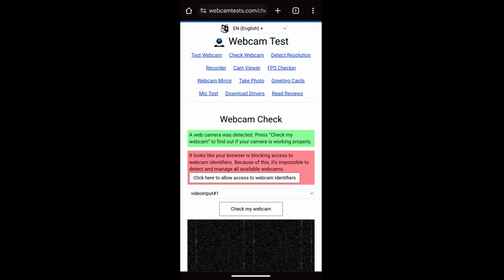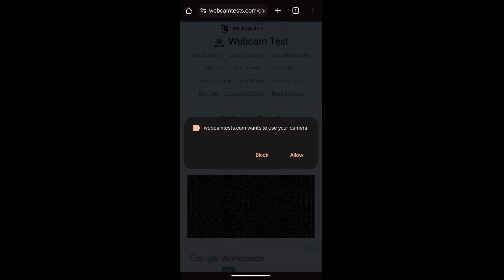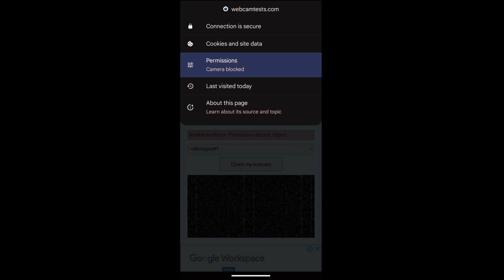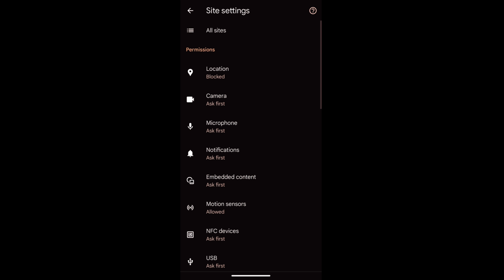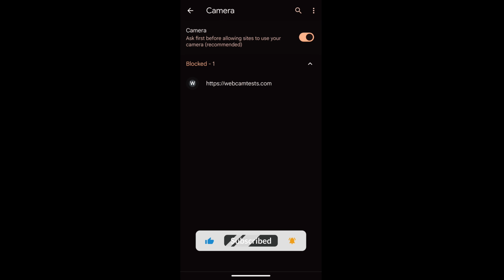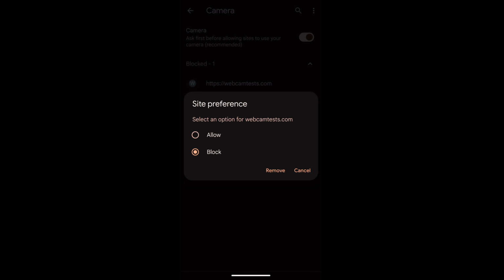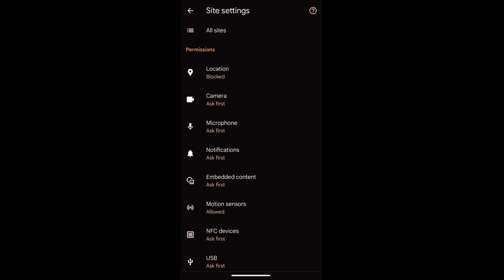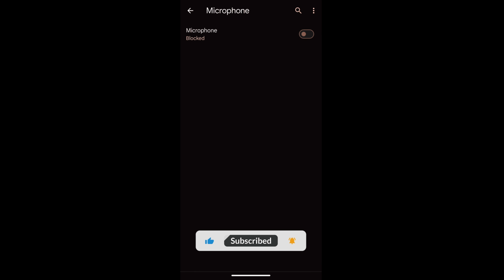How to Change the Camera & Microphone Access to Sites in Chrome on Android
In this tutorial, I have shared steps to allow or disallow the camera and microphone access to the sites requesting these services. You can deny the request to block the permissions. However, for trusted sites, you can consider allowing a camera and microphone.

The website seeks these permissions if they need you to connect or use their online services. You can customize the settings under the Site settings to allow only selected sites to have the access to camera and microphone.

It's not recommended to allow these permissions to all the sites as it might risk your privacy.